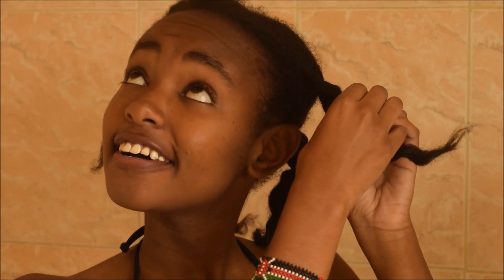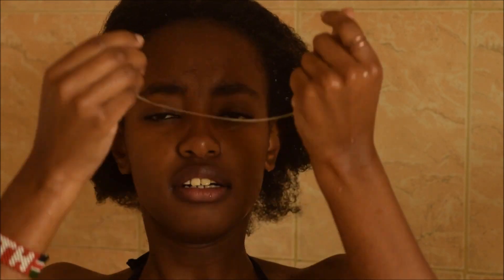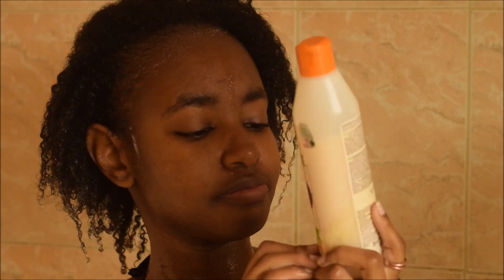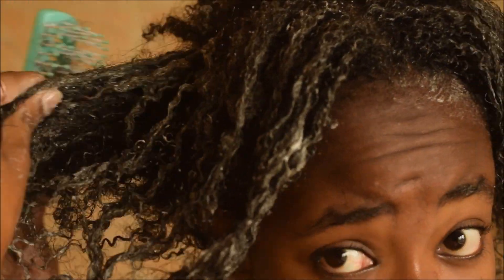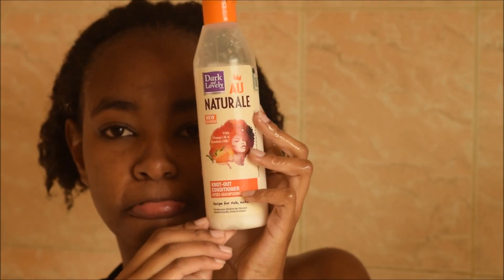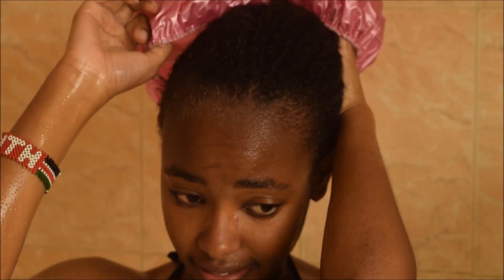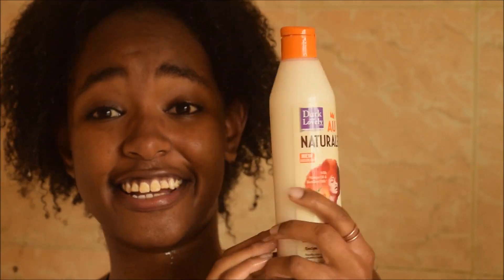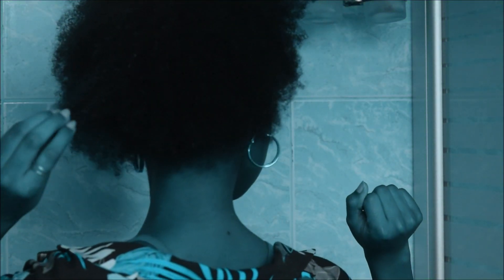Natural hair wash day//Faith Kay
Hi,
so I was a bit skeptical about this video but here we go, I enjoyed filming it and i hope you learn something new.

Products used;
ORS aloe creamy shampoo
Dark and lovely Au naturale knot out conditioner
Dark and lovely Au naturale 3 in 1 cleansing conditioner.

Love;
Faith Kay.